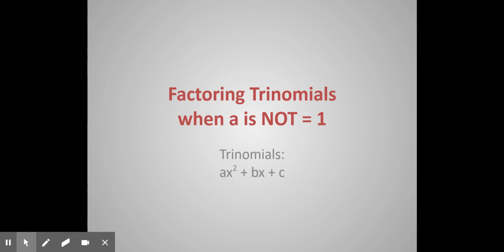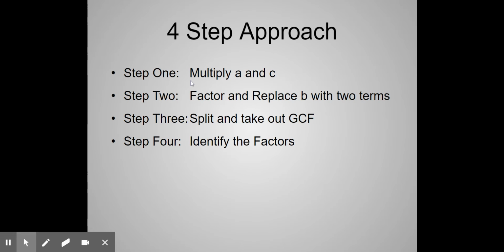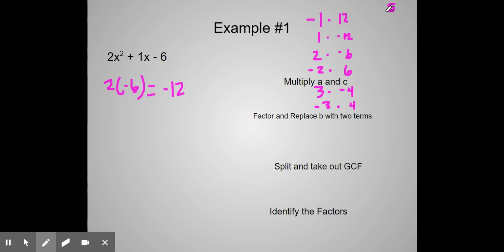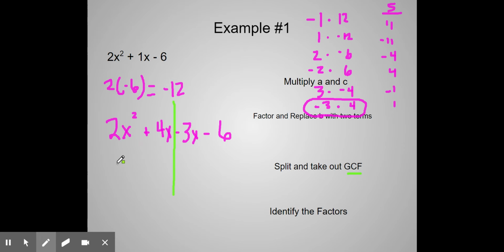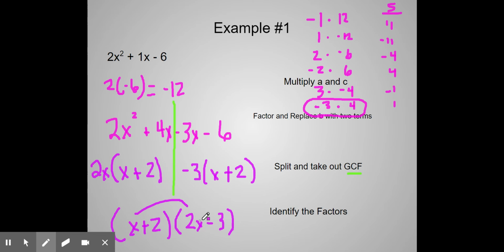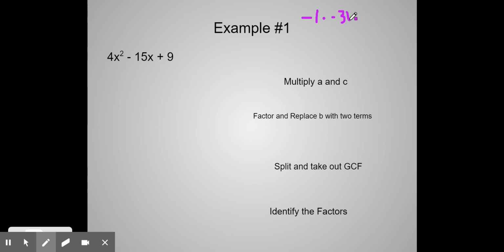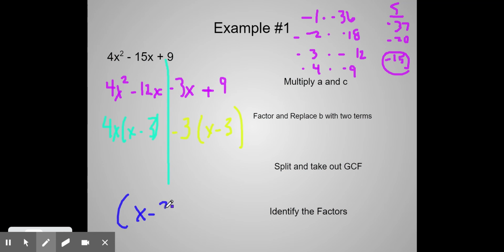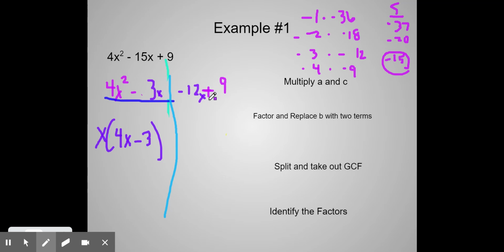Factoring Trinomials with LC Not 1